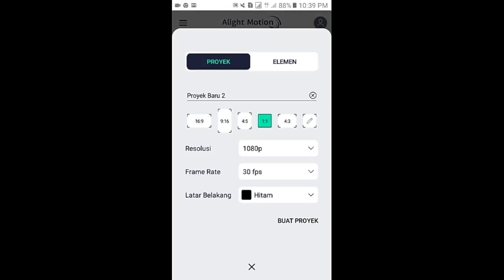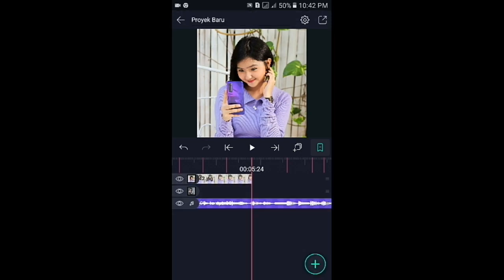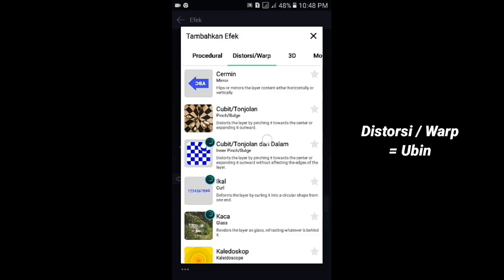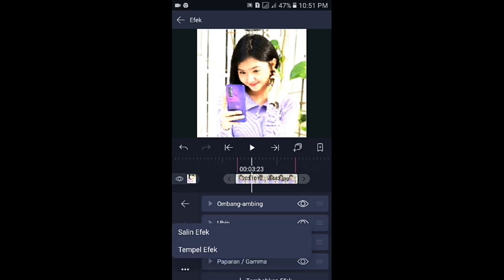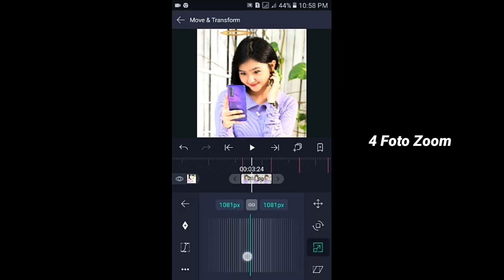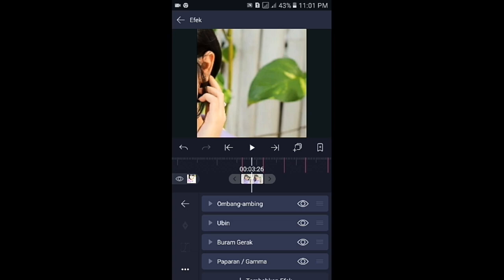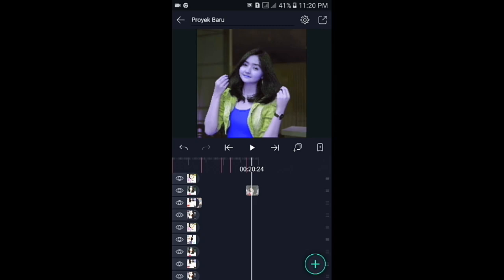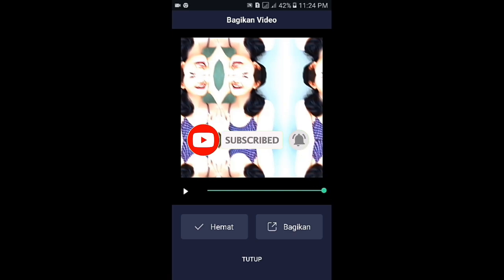Cara Bikin JEDAG JEDUG Ganti Foto Yang Lagi Viral Di Alight Motion || Dj Allnight No SleepxTelahepa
Jika kalian suka😍 dengan video ini Support Saya dengan Like🖒, And Subscribe🔴 Karena 1 Subscriberlah yang Membuat saya Jadi Lebih Semangat Berkarya, Dan Jangan lupa Share🔃 Ke teman2👬 yang lain ya..

💠BAHAN-BAHAN DI KOLOM KOMENTAR💠